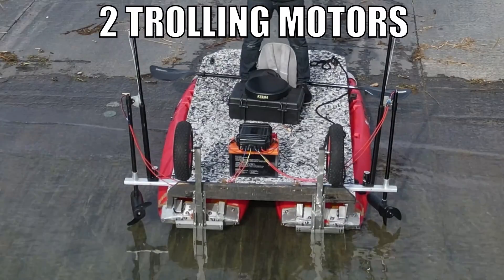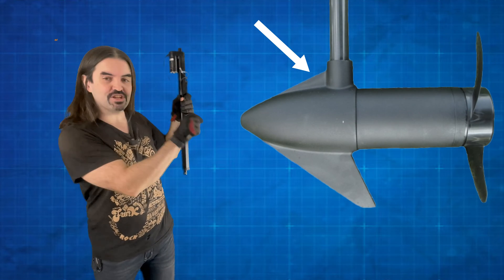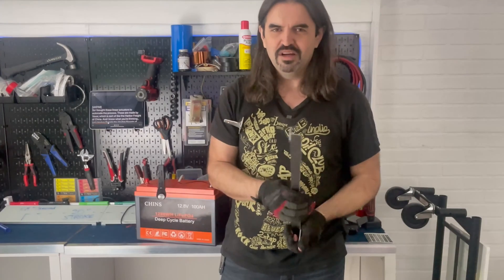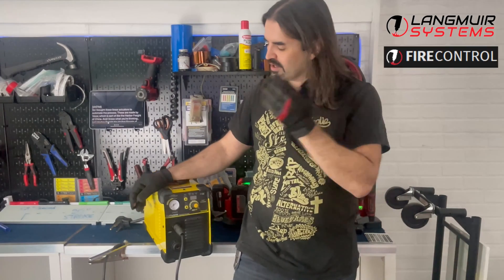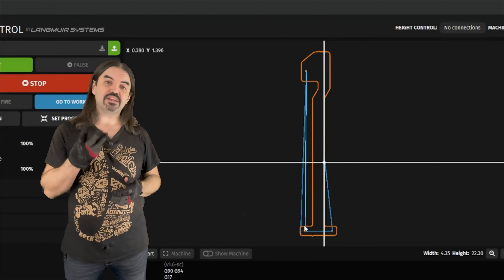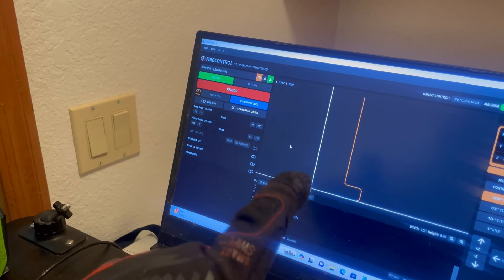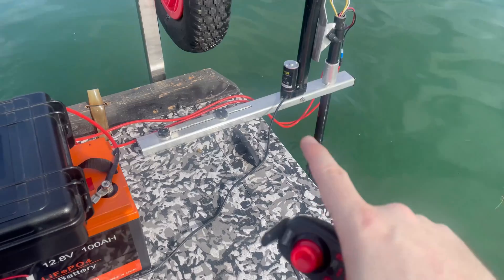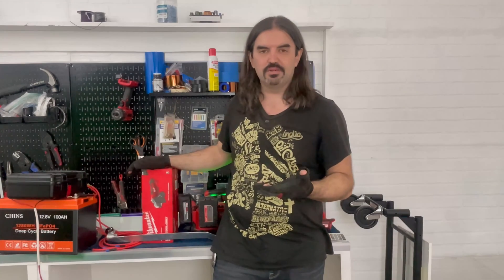I built an automatic dual trolling motor lift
I wanted to push a button to lift and deploy two trolling motors at the same time, but I bought a couple of cheap Vevor linear actuators. They gave mixed results.
(CNC Table is sold separately)

Hynade CUT60DN Plasma Cutter

AJ's personal battery recommendations:

Great Price:
Chins 100AH

Great Size/Weight:
Powerqueen Mini 100AH
Redodo Mini 100AH
LiTime Mini 100AH

Best Holiday 2023 Deal:
$117 per kWh - unheard of...
4-pack of Chins 100AH